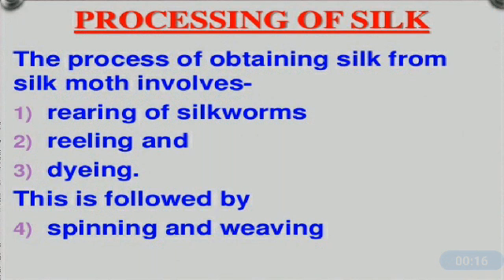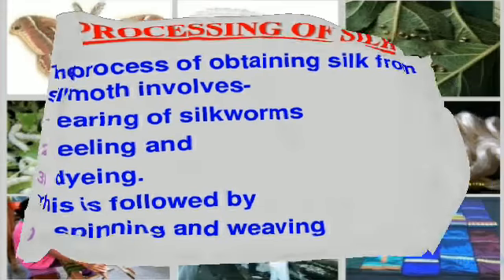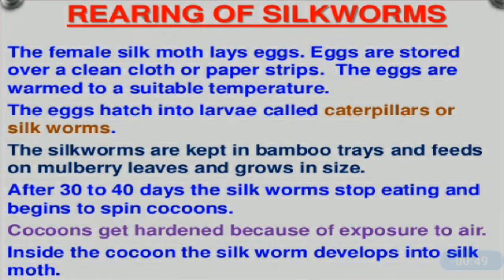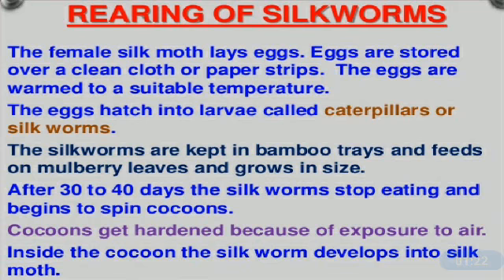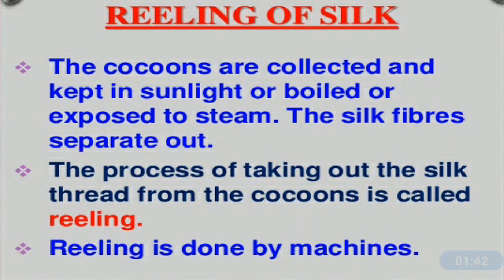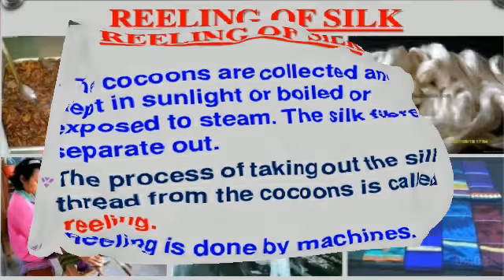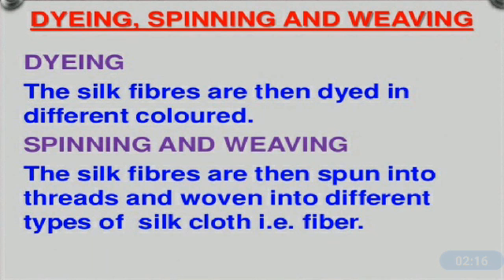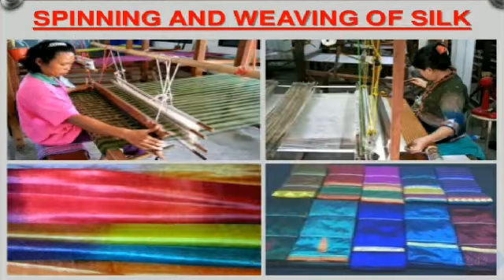Processing of silk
Grade 7
Science